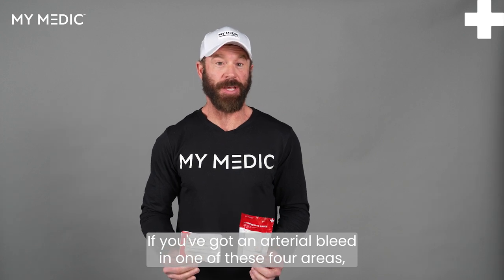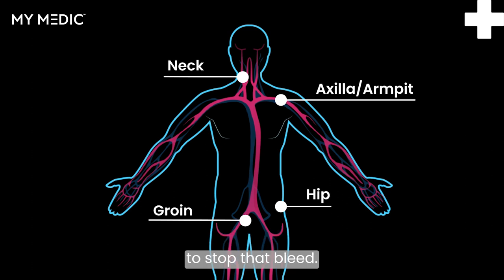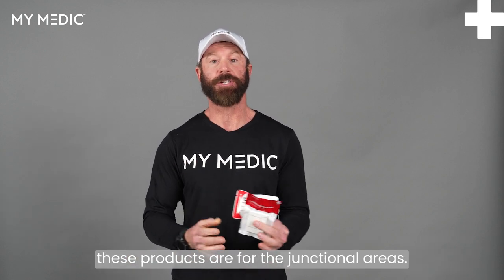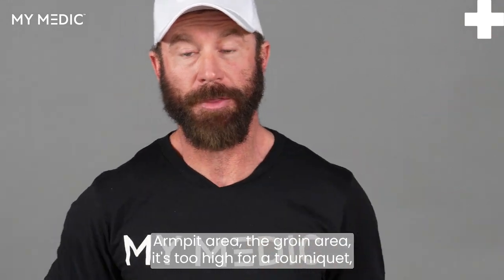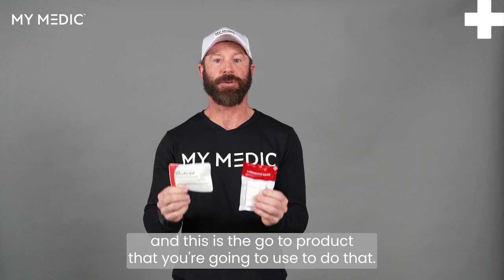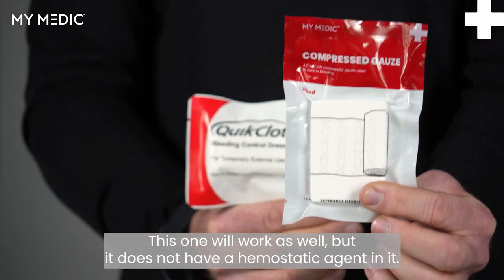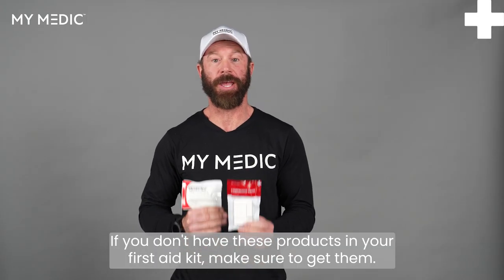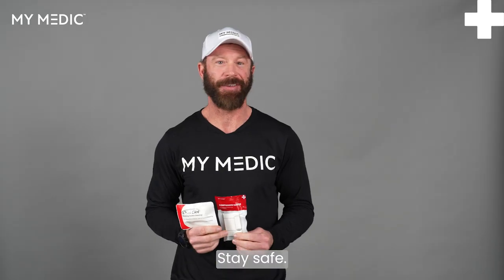When To Use QuikClot & Compressed Gauze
When an arterial bleed is in an area where a chest seal or tourniquet won't work, that's when you pull out your gauze and get to work!